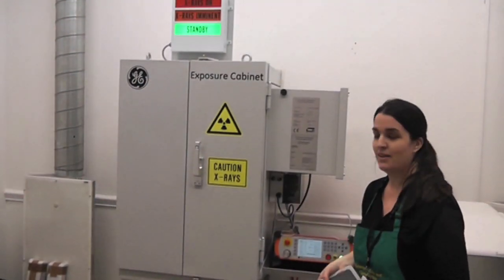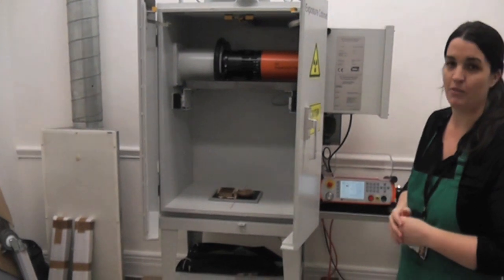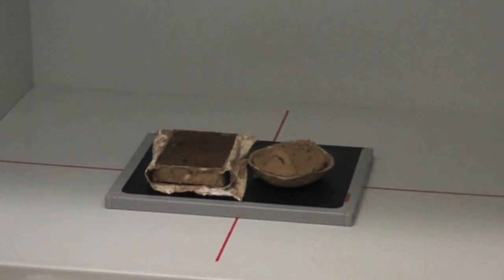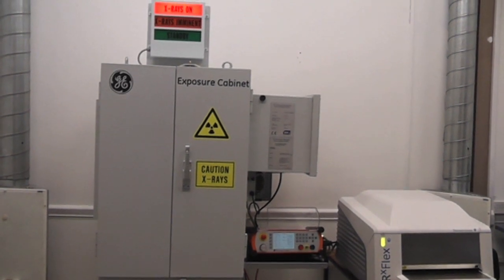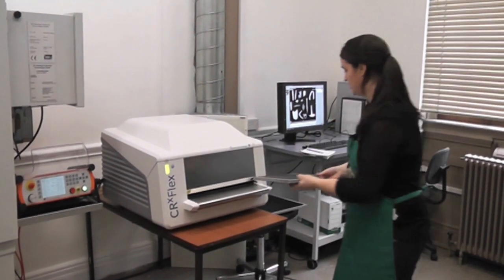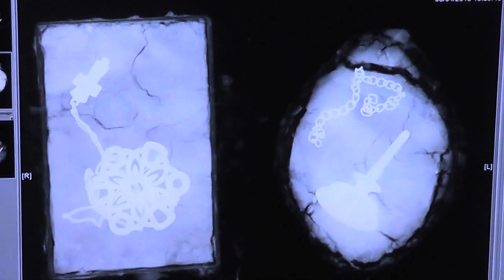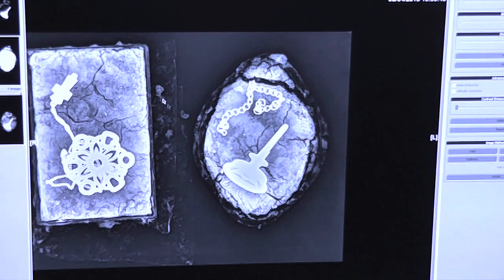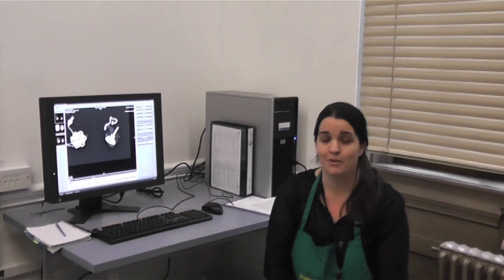Conservation Team Blog: X-Ray Machine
This video shows Pieta Greaves (Staffordshire Hoard Conservation Manager) and Deborah Cane (Collection Care Officer) talking through the new x-ray machine at Birmingham Museum and Art Gallery.  There is a lot of background noise in this video - please turn the subtitles on if you have trouble hearing it.